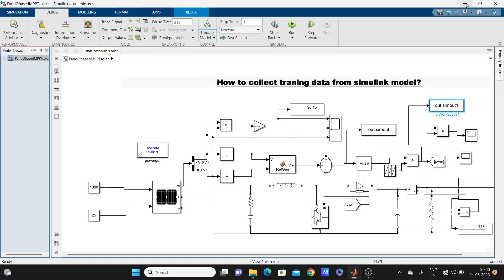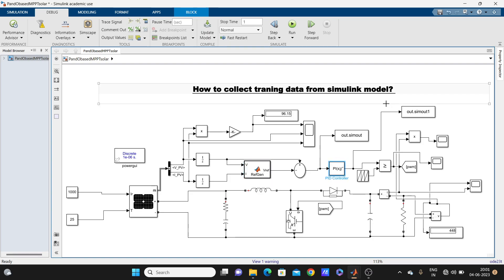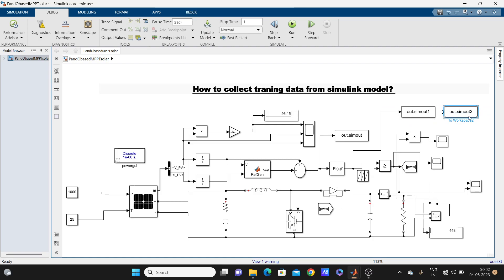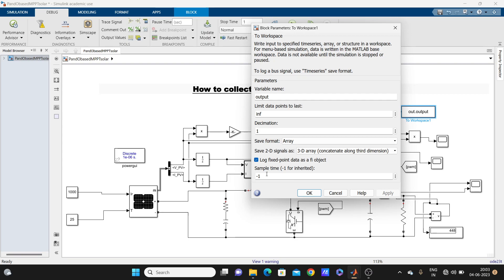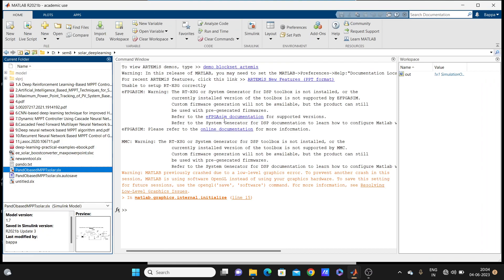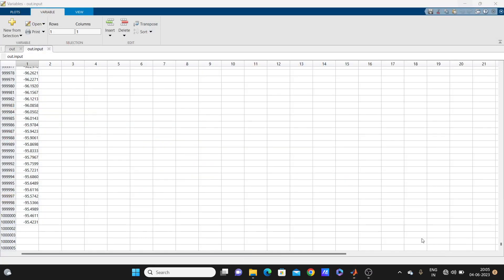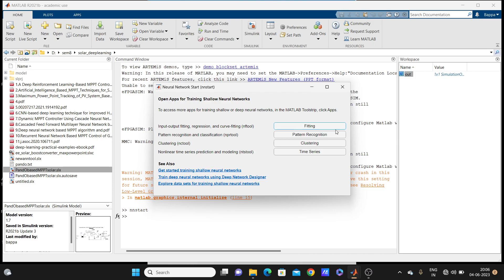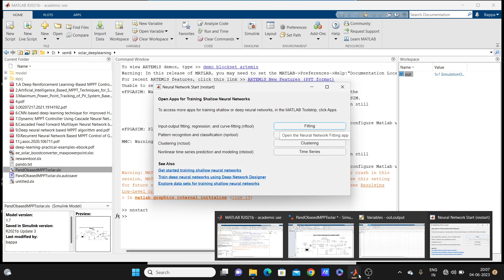How to collect training data from Simulink model?